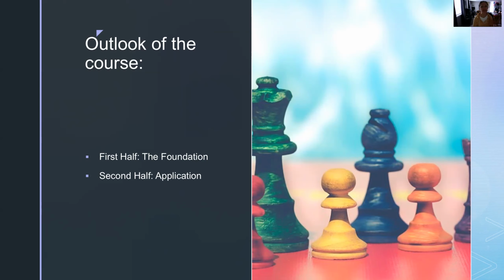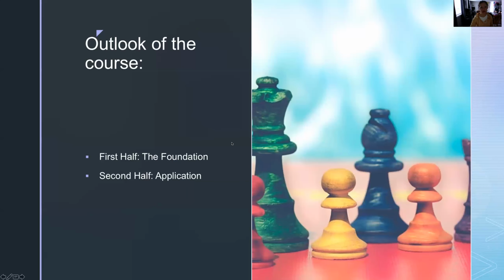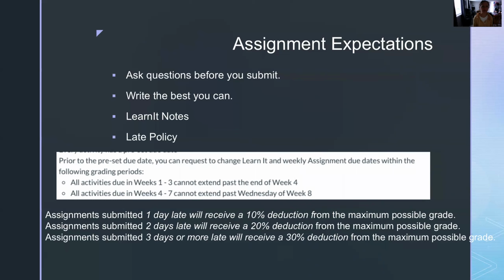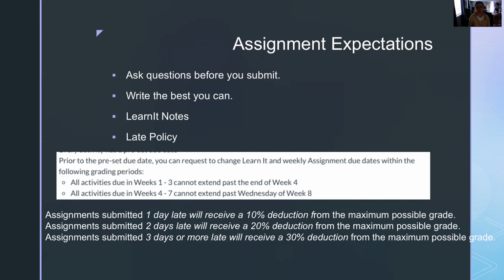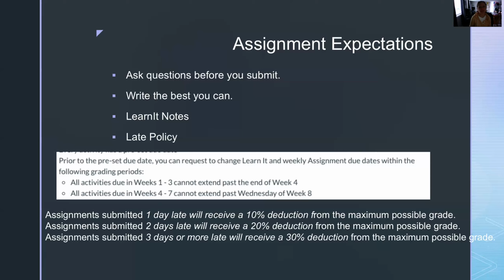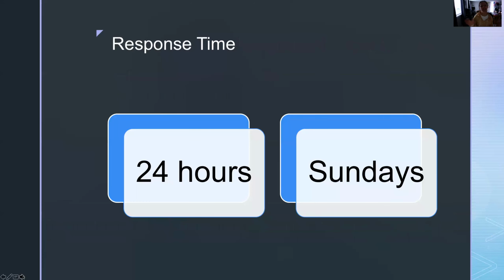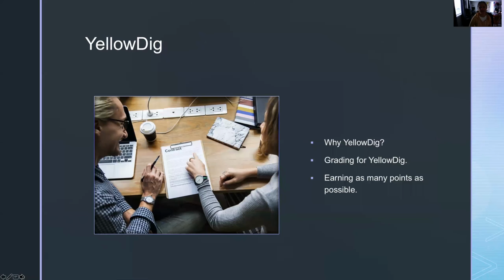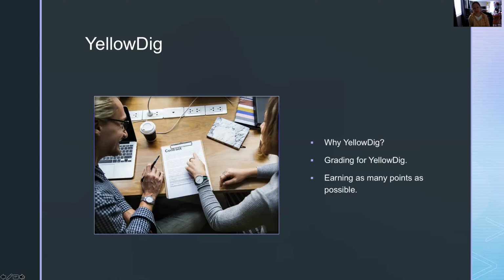COM 115: Course Expectations